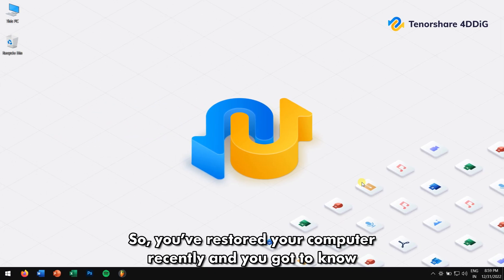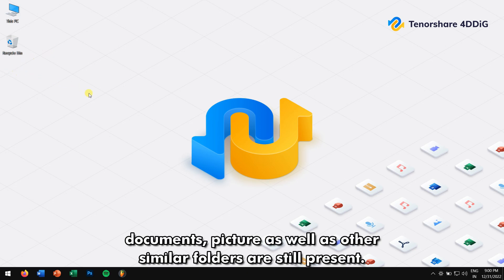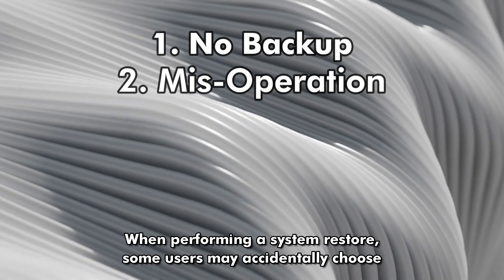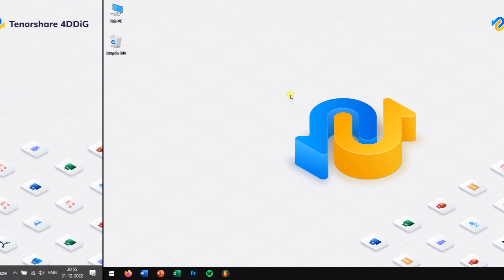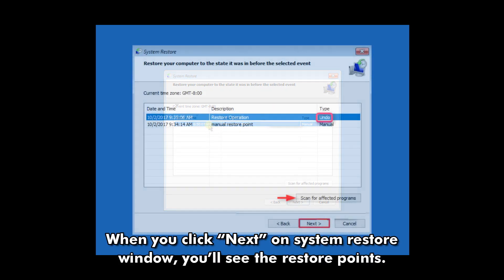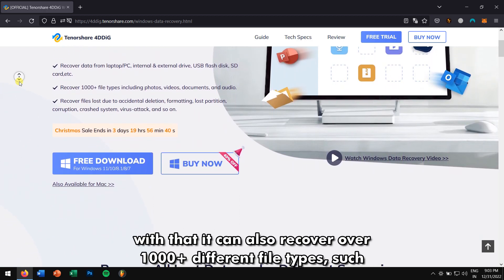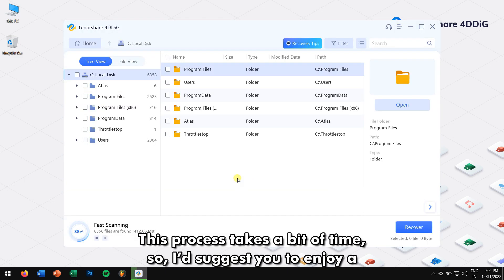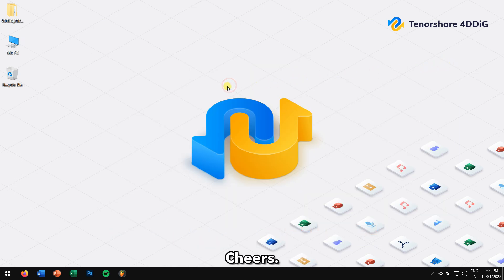How to Recover Lost Files after System Restore?|Find and Restore Deleted or Lost Files & Folder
📌Timestamp
Video Intro 00:00
Does system restore deletes personal files? 00:42
Reasons that cause file loss after a system restore 01:21
How to undo system restore in Windows? 02:09
Bonus Tip: Recover your lost data using Tenorshare 4DDiG 03:53

👉Does system restore deletes personal files?

When you “System Restore”, your computer, your personal files are not in danger. Most of the folders like Desktop stay the same and your data in documents, picture as well as other similar folders are still present. Yet there are times when things are just not perfect and you might encounter a data loss after a restore. Therefore, in these following methods I’ll show you how to get them back.

👉Reasons that cause file loss after a system restore

There can be numerous causes for file loss and some of which includes:
No Backup: A lot of people save their files on the C drive that too without backing them up. When a system is restored, the C drive will be formatted, and this operation erases all book-keeping information on the disk.
Mis-operation: When performing a system restore, some users may accidentally choose to format all of their disks. Thus, all the files on them would be deleted. Sometimes this may even mess up the partition and the data will not be able to be properly read.
Lastly comes other reasons: These reasons maybe like a severe virus, internal faulty components of hard disks, or incompatibility of systems may lead to our files being lost.
Now, let’s move to the methods.

👉How to undo system restore in Windows?

Reversing the system restore can depend on your operating system. In this video the process will be for Windows 11/10/8 and 8.1.
First click on the start button, then go to settings, next go to “Update & Security”. There you’ll find a section with “Recovery” title. Click on it. Next click on “Advanced Startup” option.
Now, your computer will restart into recovery mode. After that click on Troubleshoot. In the Advanced options, click on system restore. Next, you’ll need to enter the administrator password. Then, click on continue.
When you click “Next” on system restore window, you’ll see the restore points. So, select the point which you wish to undo. Then, make sure the ‘Undo’ is visible in the type column.
After that click on Next. Now, you can click on the “Finish” button to undo the restore operation.
And there you have it. Your computer will be return to its state prior to the restore point and hopefully you’ll get your lost files back.

👉Bonus Tip: Recover your lost data using Tenorshare 4DDiG

If the above method didn’t work for you then try the best data recovery software on the market which is Tenorshare 4DDiG.
You can use Tenorshare 4DDiG for both Windows and Mac, and along with that it can also recover over 1000+ different file types, such as photos, documents, audio, etc.
So, make sure to download 4DDiG from the official website or check the video description to get direct download links.
Okay, after installation, run 4DDiG. Next, select the folder or location where you lost your files and click on scan. Select the file type that you want to recover, for me I’ll select documents, but you can select all, if you want to.
Now 4DDiG will scan your folder or location for your lost files. This process takes a bit of time, so, I’d suggest you to enjoy a cup of coffee, while you wait.
Alright, now select the files that you want to recover. And click on the recover button.
After that select the location where you want to paste in your lost files and finally click on recover.
Now, within short time you’ll have your lost files back, and to view them click on “View Recovered”
Well, in this way you can recover your lost files after system restore